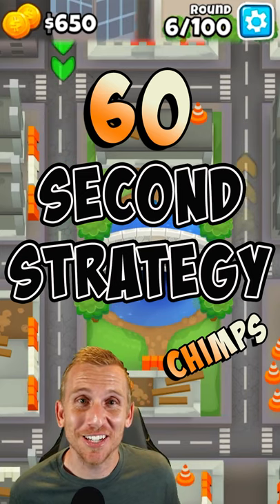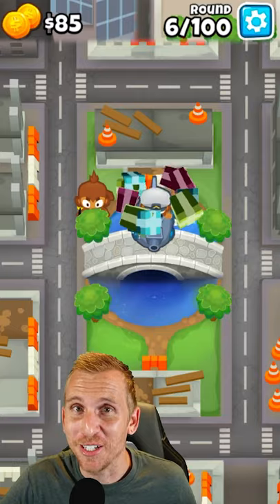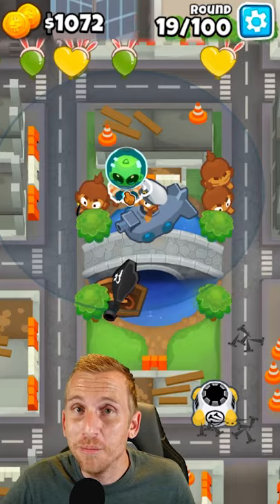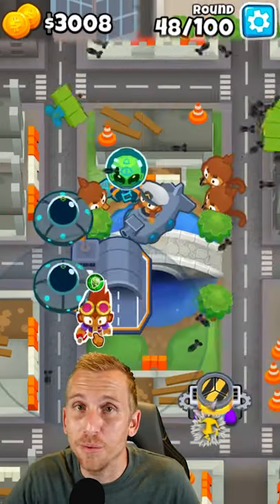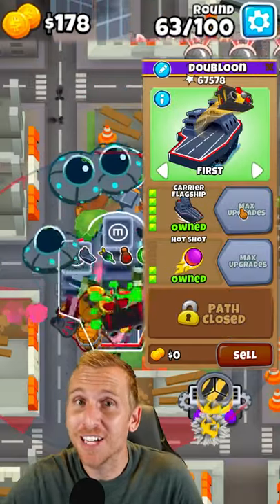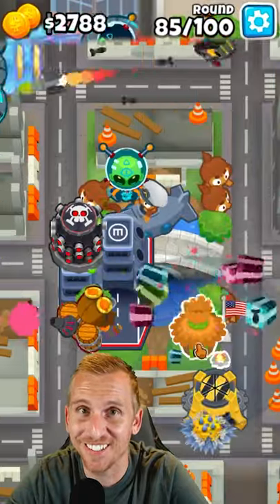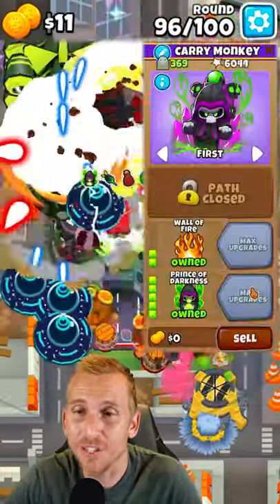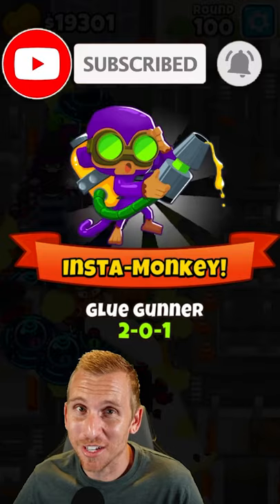60 Second Strategy - High Finance CHIMPS Bloons TD 6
High Finance CHIMPS Walkthrough in 60 Seconds!
60 Second Strategy - High Finance CHIMPS Bloons TD 6